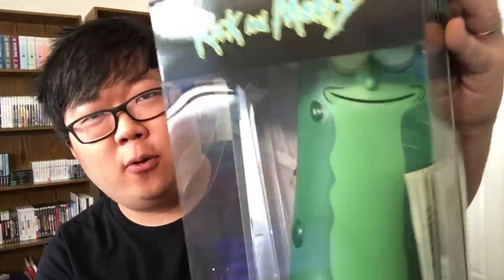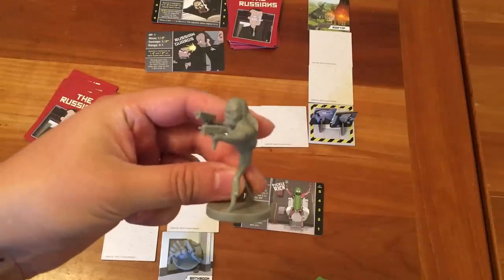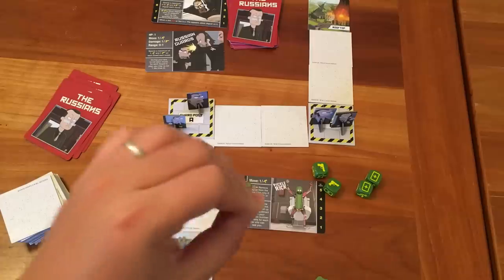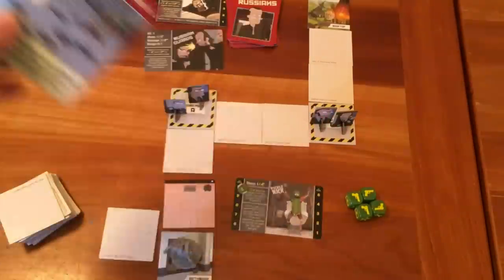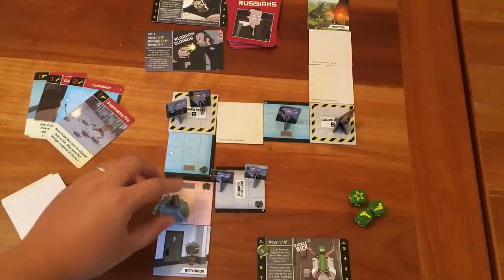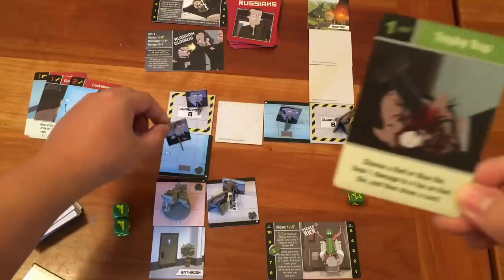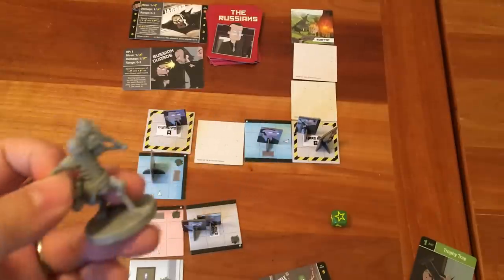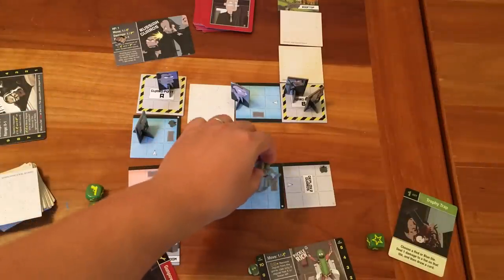Board Game Reviews Ep #44: THE PICKLE RICK GAME